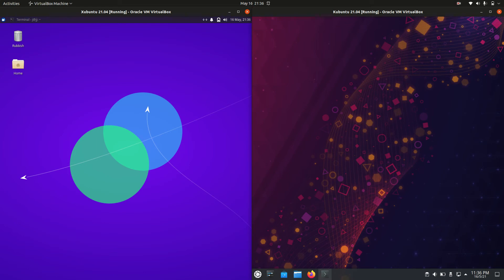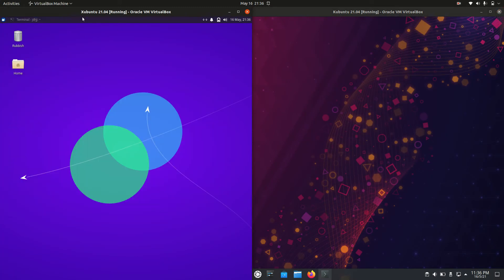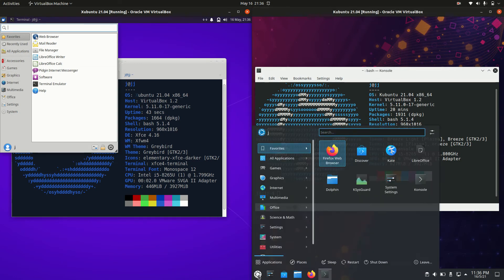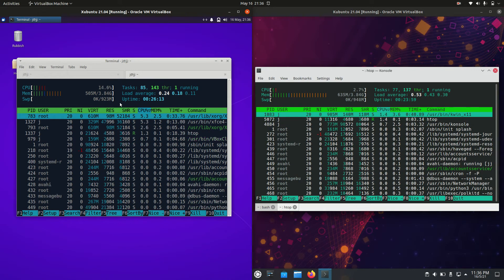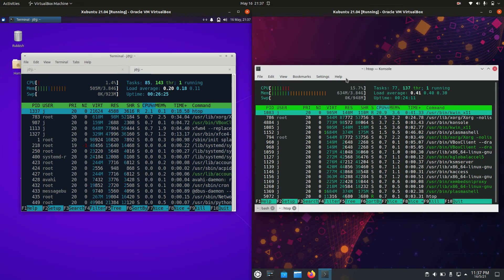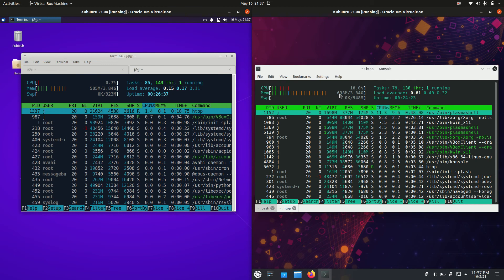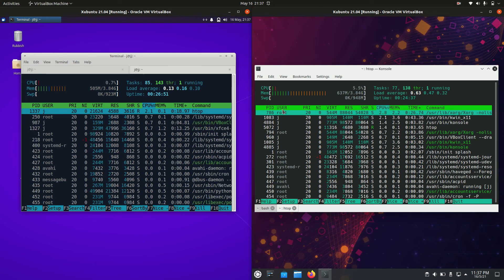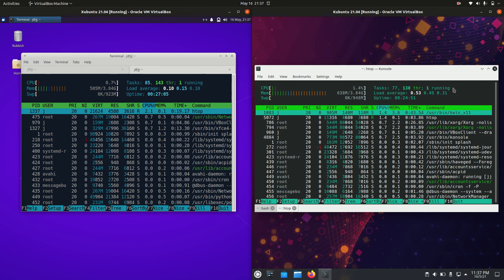Xubuntu 21.04 vs Kubuntu 21.04: RAM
Ramifications!
-- Xubuntu 21.04 vs Kubuntu 21.04